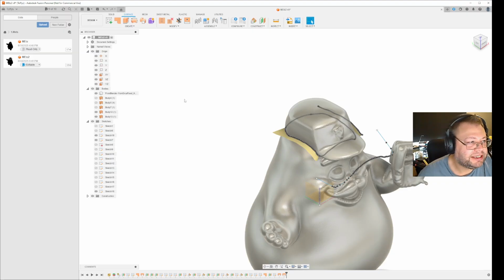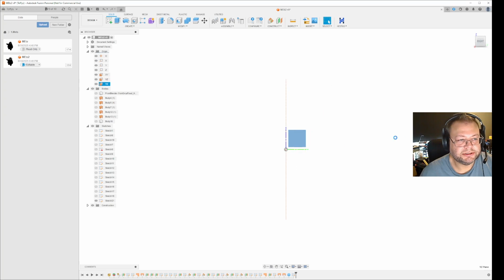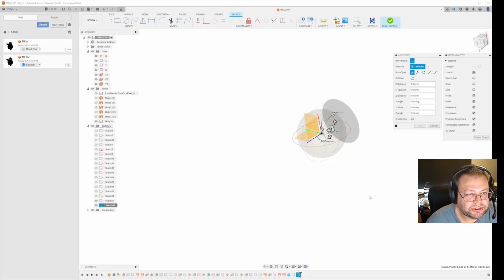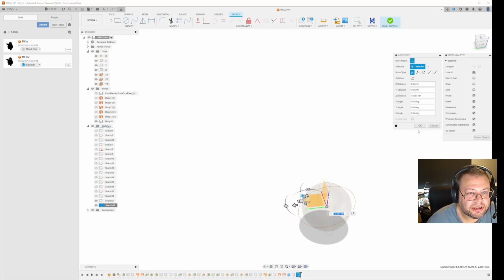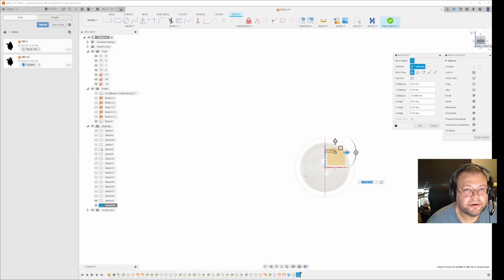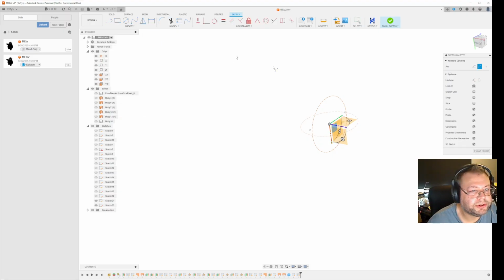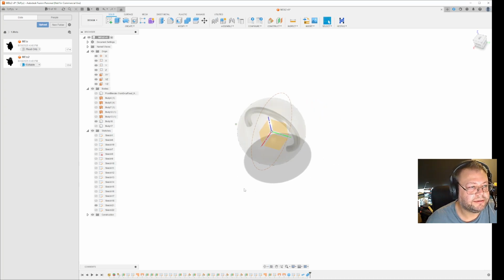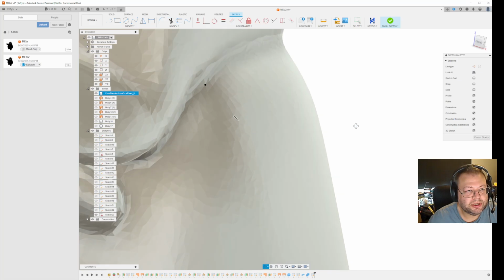Fusion 360 - Take control of free floating points in 3D space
I have so many times needed anchor points for sketch lines in 3D space, but struggled getting them exactly where i wanted them, and be able to edit their position afterwards.

Then I found out how, and it gives me so much control.